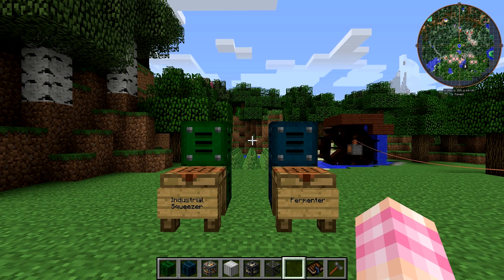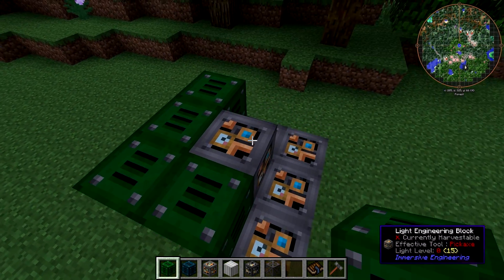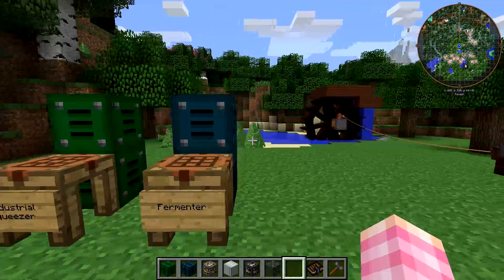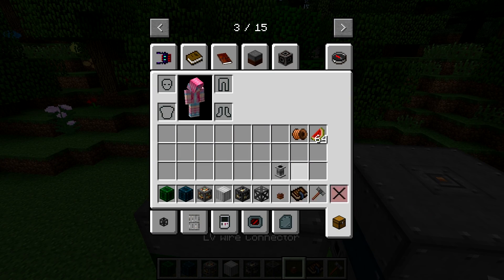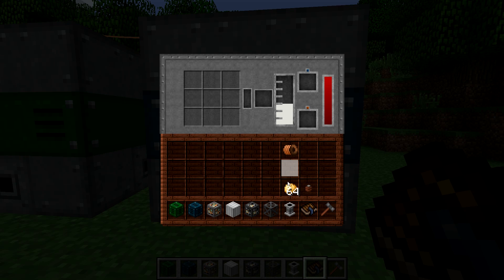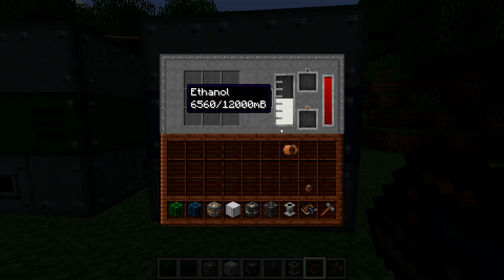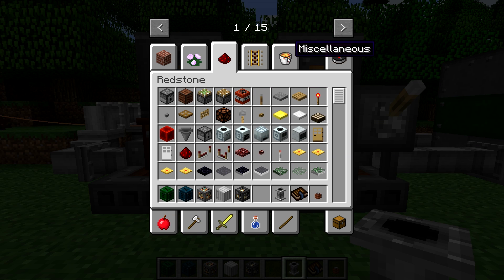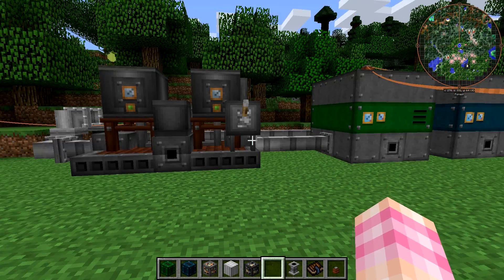Immersive Engineering Tutorial #10 - Biodiesel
Turning plants into liquid energy

In this episode we look at the production chain for creating Biodiesel, tier two power production in Immersive Engineering. I show you how to build the Industrial Squeezer, Fermenter and Refinery as well as what materials you can put into them and how to plumb them together.

Thanks to my Patrons:
Haggle1996, Nathan Welty, Jason, Laura McCready, Waterlubber, Aralia Almendral-Todd, Fluffy Cloud